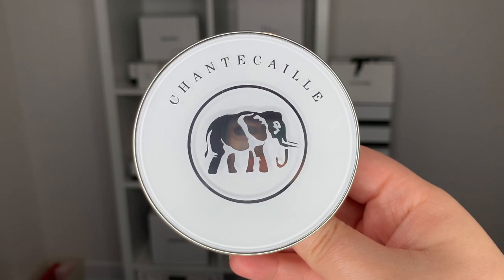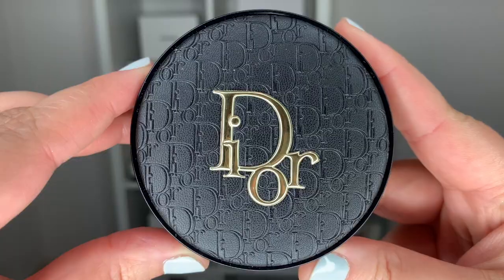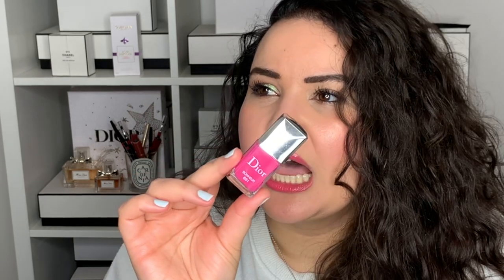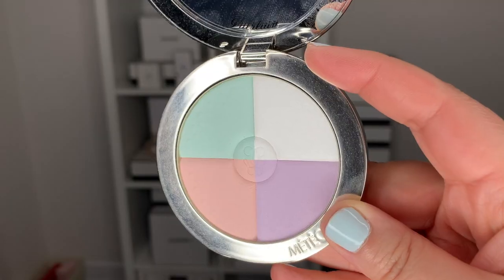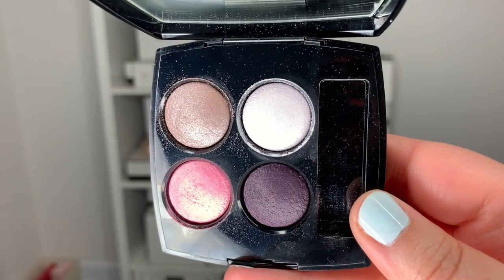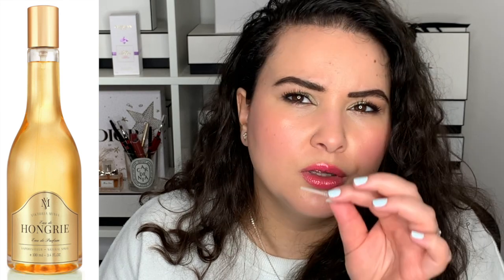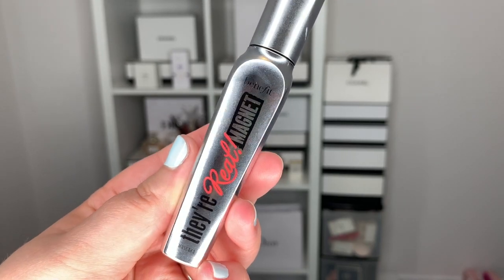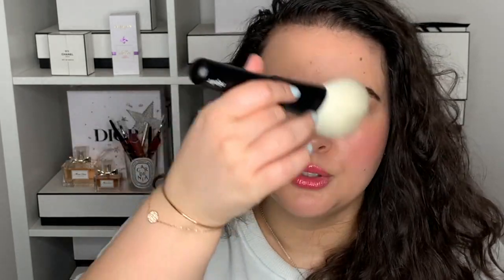LUXURY FAVOURITES | February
Hi friends!
For today's video we are talking about my luxury beauty favourites from February. I have some brand new items as well as some old favourites I couldn't get enough of. Let me know what your favourites were.

Book your one on one beauty consultation right now using this

**Dior Backstage Glow Palette
*Guerlain Parur Gold Mist
*Guerlain Meteorites Compact
*Guerlain Mon Guerlain EDP

CANADA
US
INTERNATIONAL
*Net A Porter

MAKEUP WORN
FACE
*Chantecaille Future Skin Gel Cushion
*Clé de Peau Concealer in Almond
*Guerlain Meteorite Compact 2 Light
*Dior Rouge Blush in Poison Matte
**Benefit Cosmetics Cookie Highlighter
*Guerlain Parure Gold Radiant Setting Mist

EYES
*NARS Eyeshadow Primer
**Benefit Cosmetics They're Real Magnet Mascara

EYEBROWS
**Benefit Goof Proof in 4
**Benefit Precisely My Brow in 4

LIPS
*Chantecaille Lip Veil in Pink Lotus
*Dior Addict Stellar Lip Gloss in 765

NAILS
*Vitry Nail Repair Nail Base
*Chanel Le Vernis in Pure White